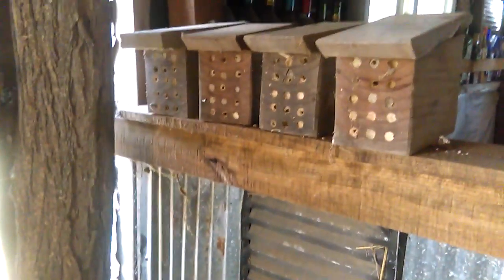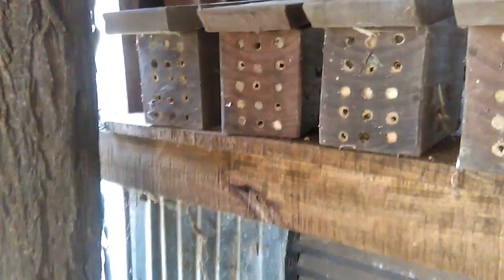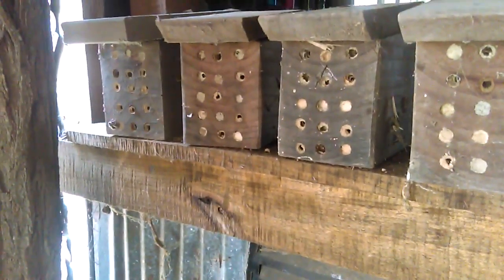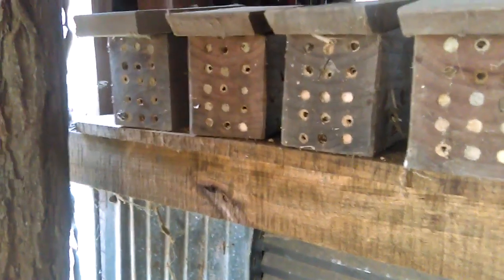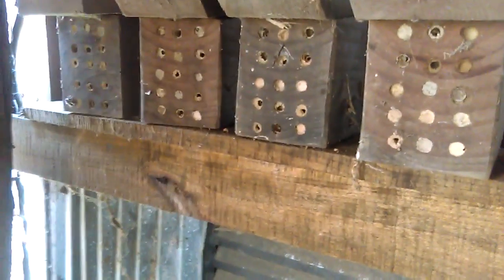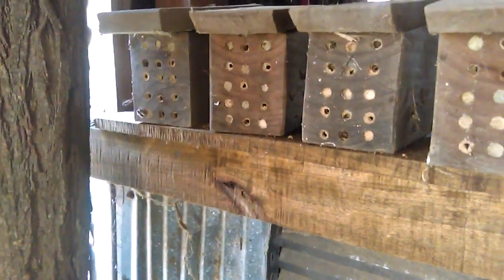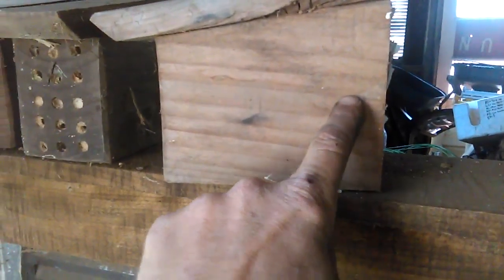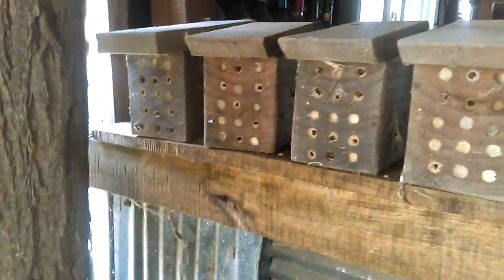Mason Bees Hard At Work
Learn a little about Mason Bees. Mason bees are great pollinators and they take very little effort to raise unlike honeybees.

Special thanks to my current Content Supporters:
-Tony Robinson
-Andy Holcomb
-Pagmr Apiary
-Ernie
-Mouring Dove
-Two McDaniel's Apiary
-Jennifer Espirtu
-Yuri Evfimiou
-Greg Mattison
(Also listed in the video credits)